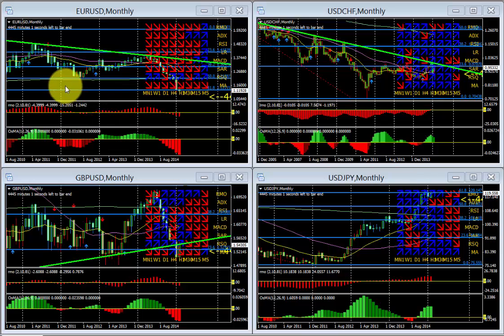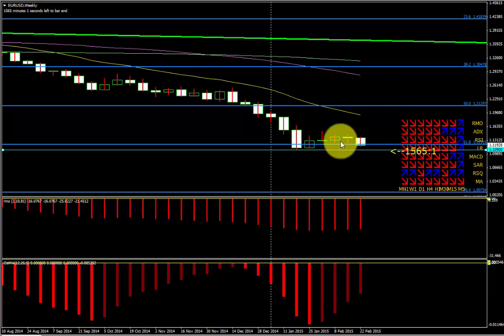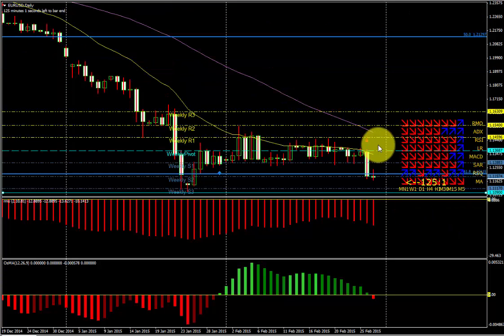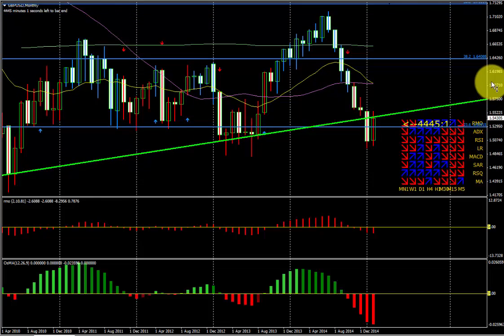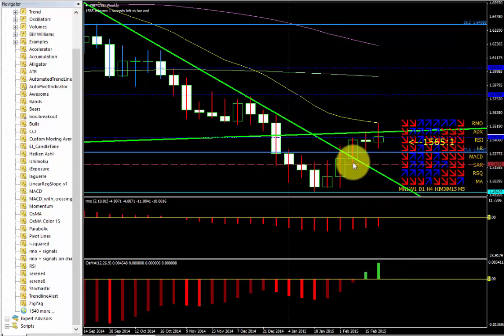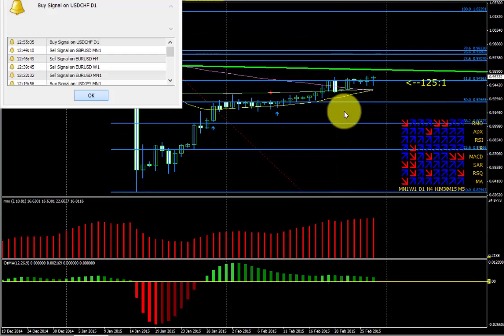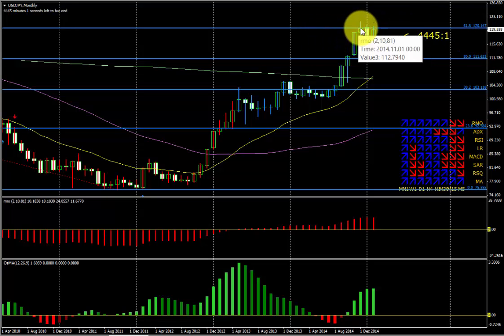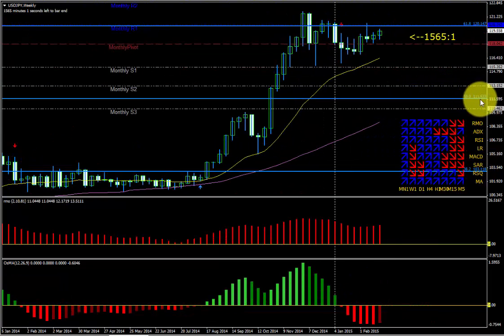Forex technical analysis blog : 1st - 7th March 2015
Forex technical analysis blog : 1st - 7th March provided by Serene Education Ltd.

Analysis narrated by Christopher Blandin de Chalain